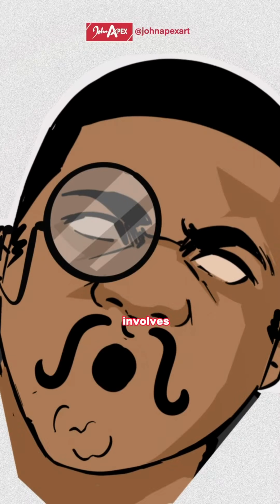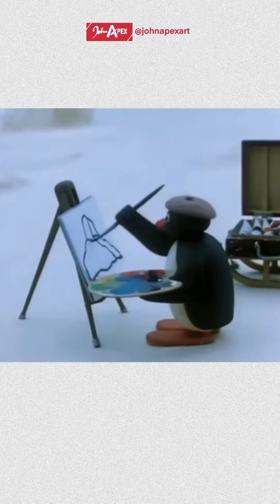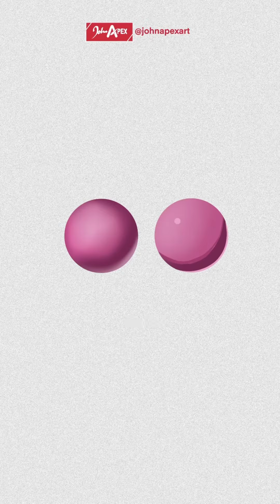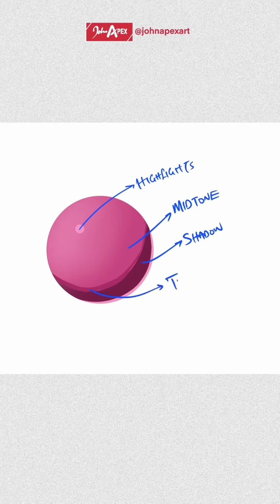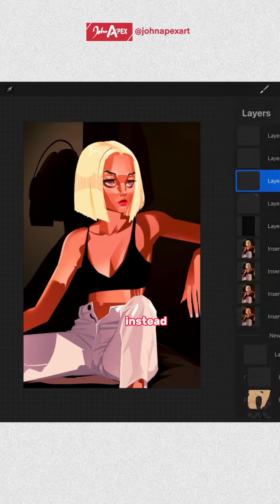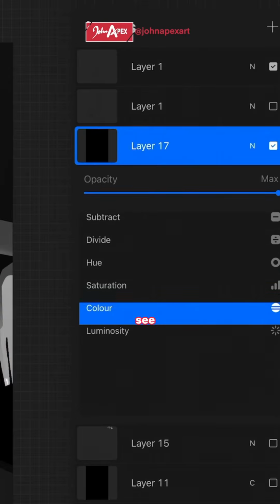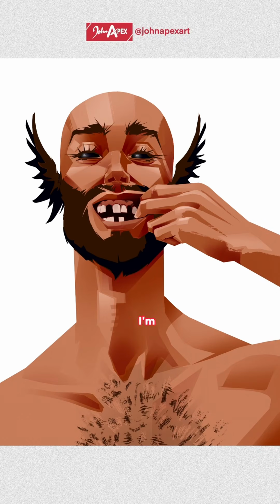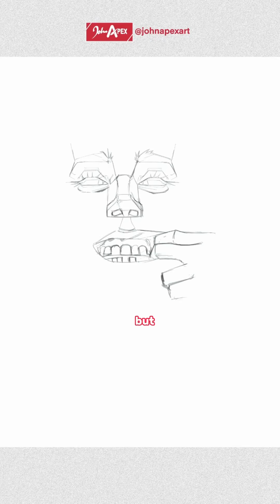HOW TO COLOR YOUR DRAWINGS using Cel shading (Marc Brunet method)